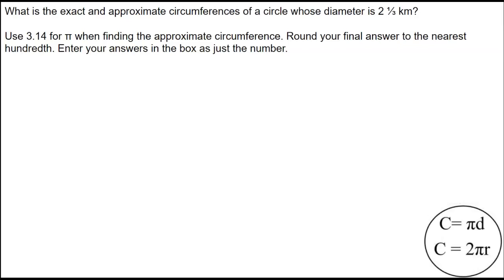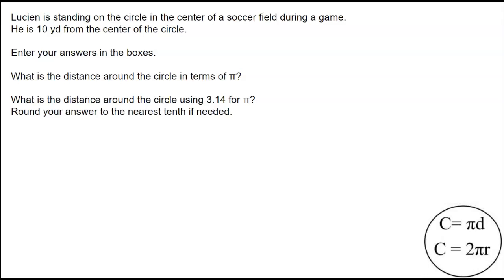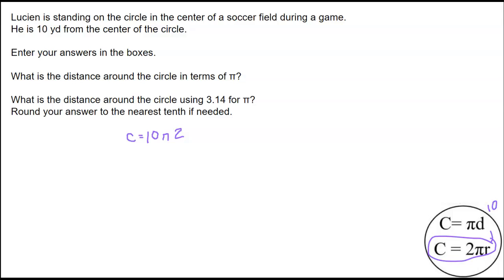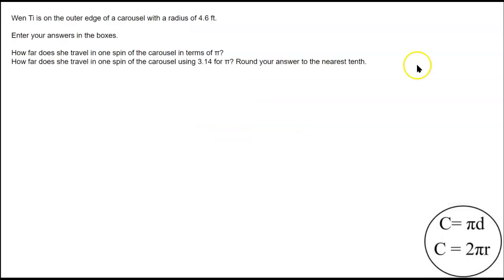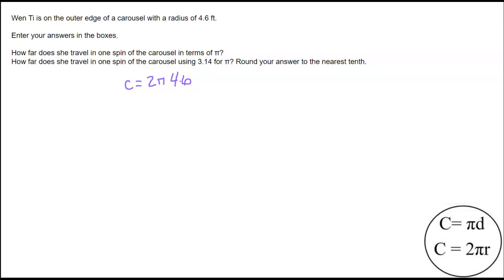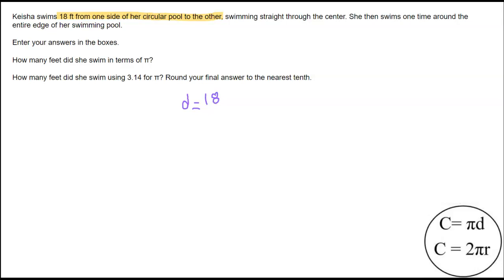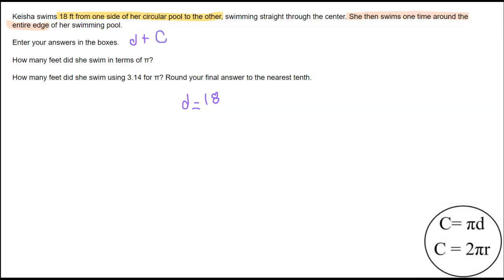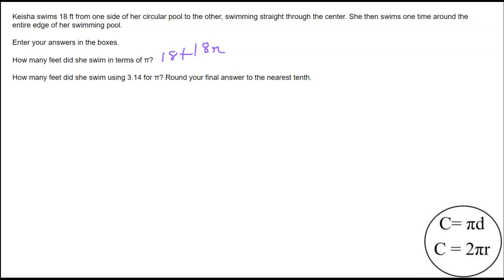2.02 Assignment Overview